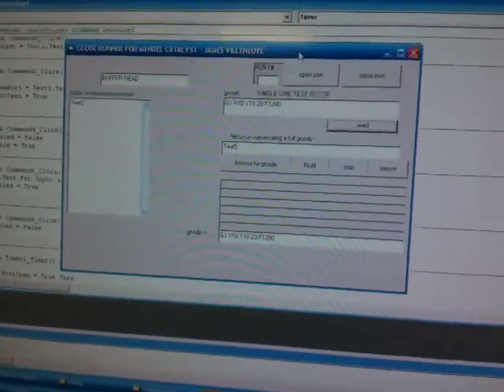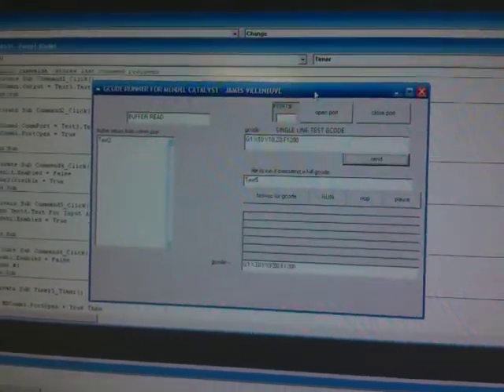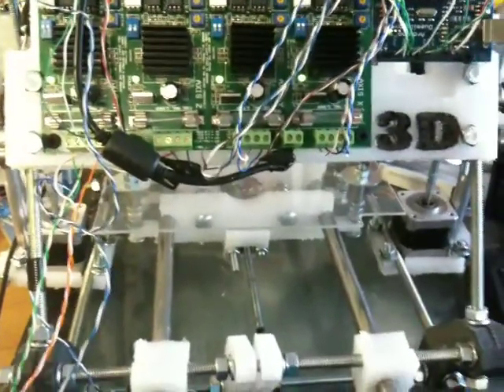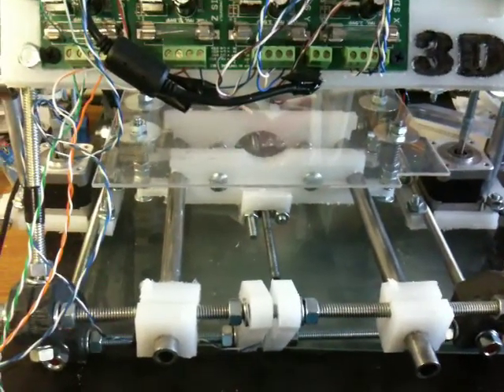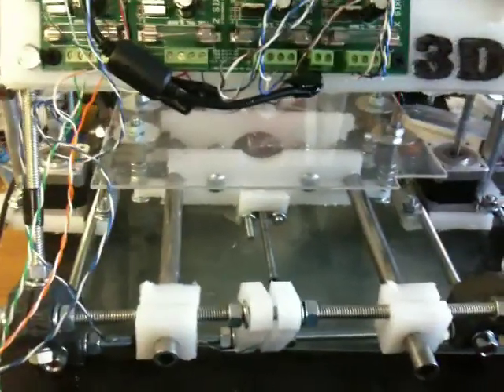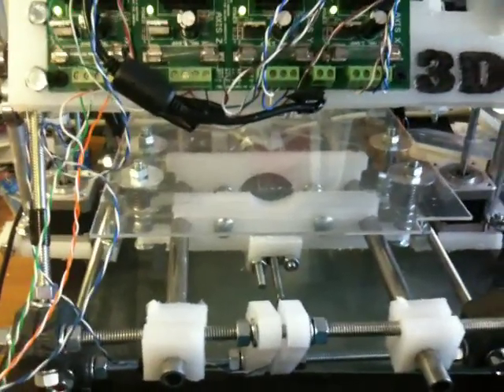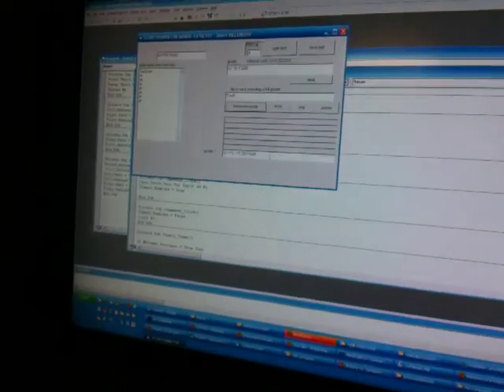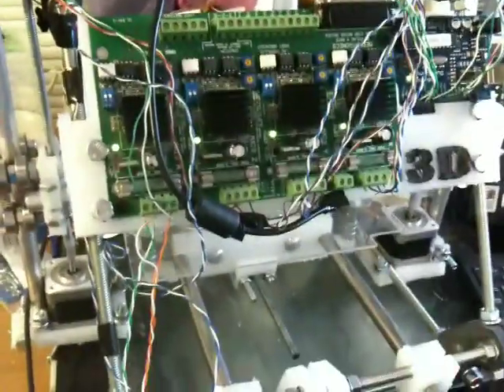MENDEL INSTRUCTIONS ON TESTING ARDUINO SETUP WITH GCODE RUNNER TEST APP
THIS DEMOS A TEST APP THAT WILL BE DOWN LOADABLE ONLINE. THIS ALLOWS TESTING OF ARDUINO HARDWARE WITH CNC AND COMPUTER USING arduino INTERFACE